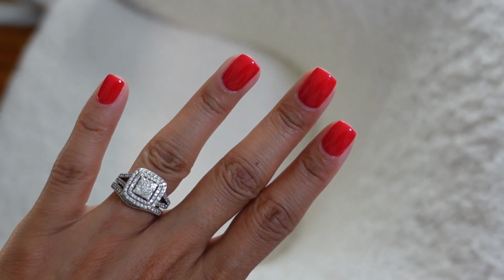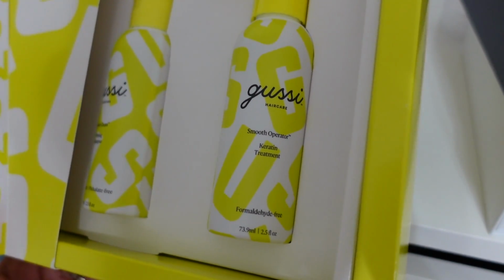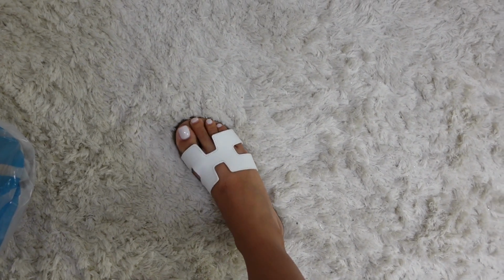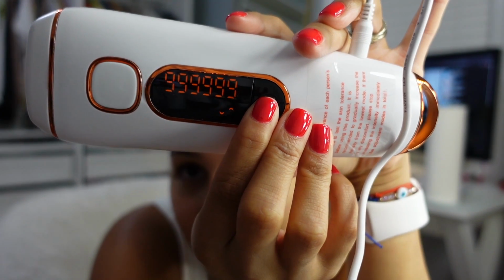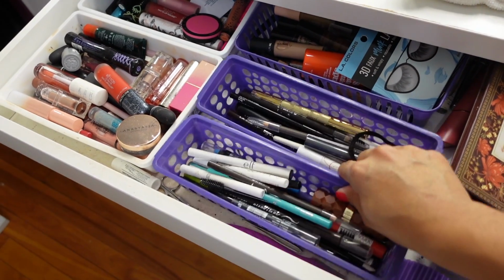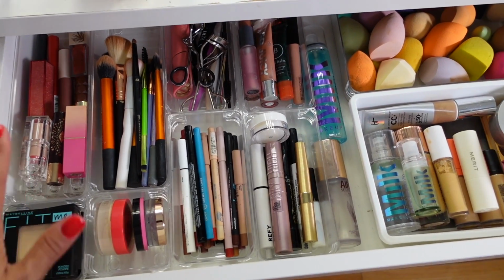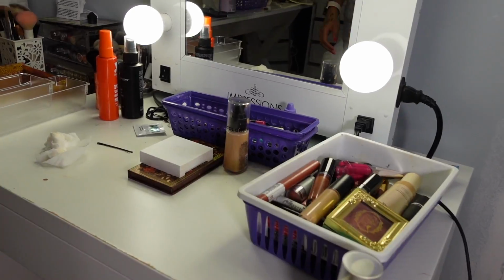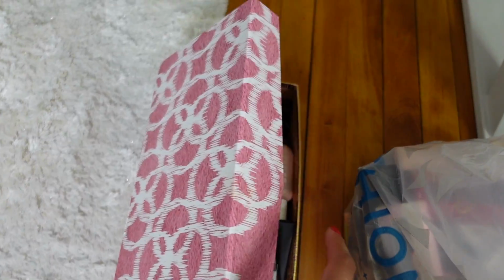VLOG: TRYING AT HOME LASER HAIR REMOVAL, GEL MANICURE & DECLUTTERING MAKEUP || PATRIGLAMX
Red Gel Nails
Dehydrator and Primer
Clear Base and Top Coat
PFB Vanish
Steve Madden Sandals
Plastic Organizers

Please let me know if I missed any links :)
LIKEtoKNOWit: PATRIGLAMX
Poshmark: PATRI2593